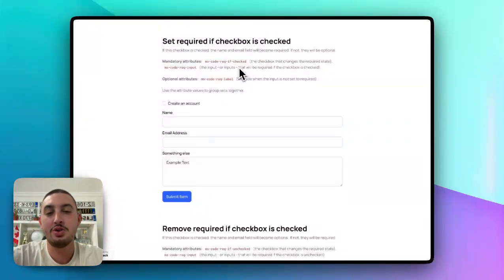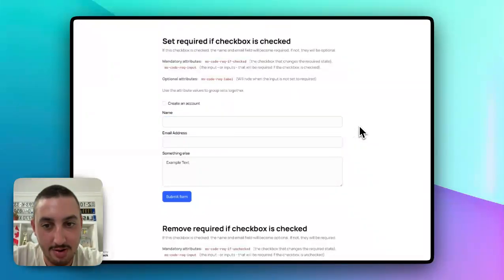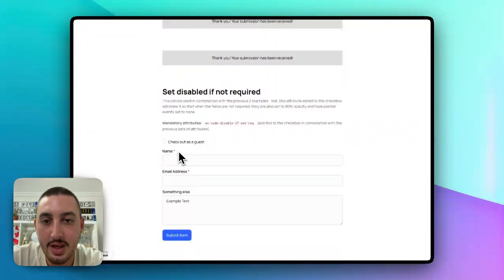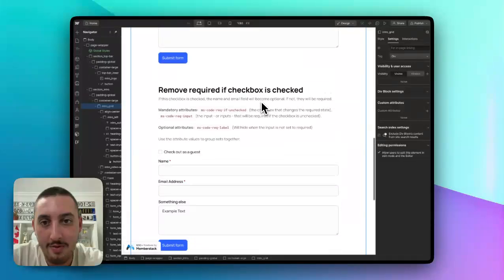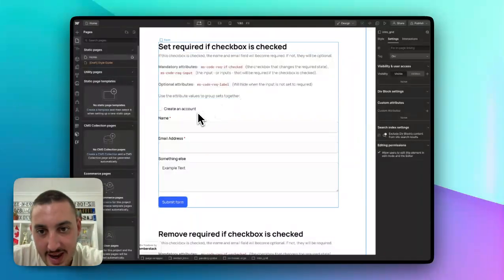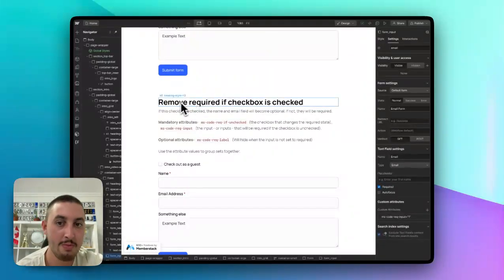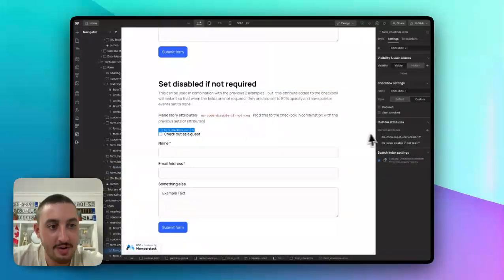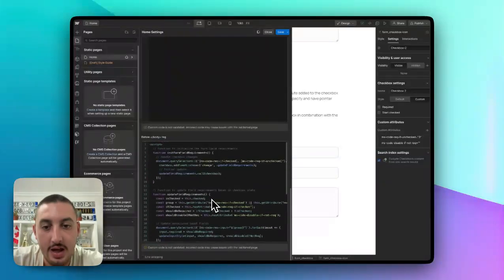Make Form Fields Required/Optional Based On Checkbox State! (Webflow)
Happy Thursday!!

There are lots of forms that require certain fields to be required - like names, emails, etc - but, what if you only want it to be required, IF they have indicated that they do/do not want something?

That's where this script comes in! You can;

- Set fields to required if checkbox is checked
- Set fields to optional if checkbox is checked
- Make fields disabled when fields are not optional